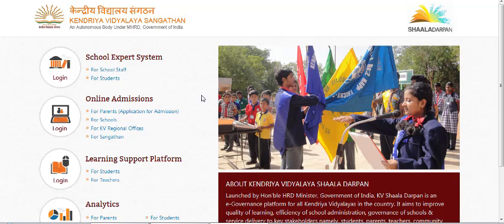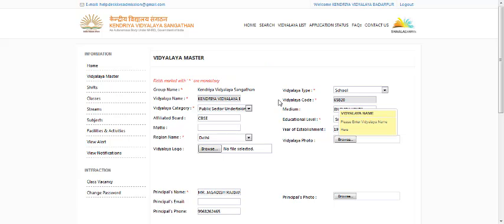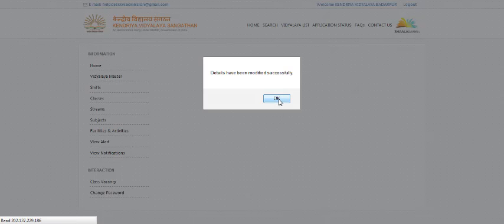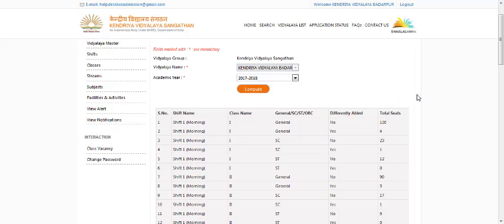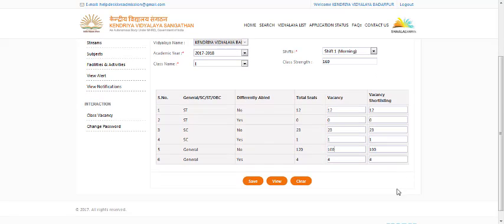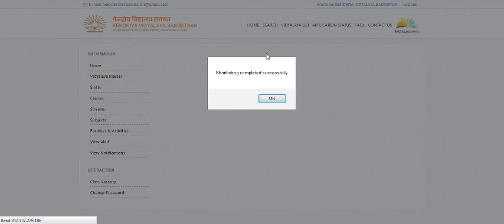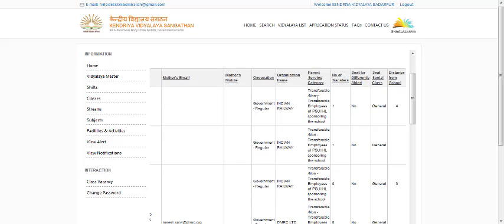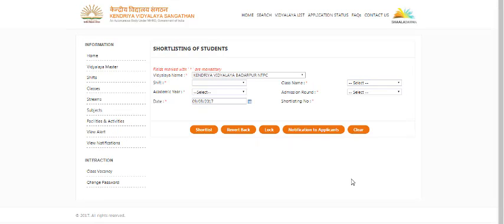01. M-STAR OLA KVS SHORTLISTING PROCESS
M-STAR OLA KVS SHORTLISTING PROCESS STEPS